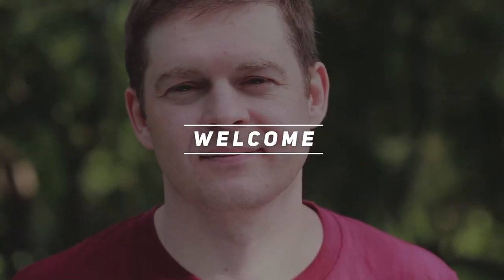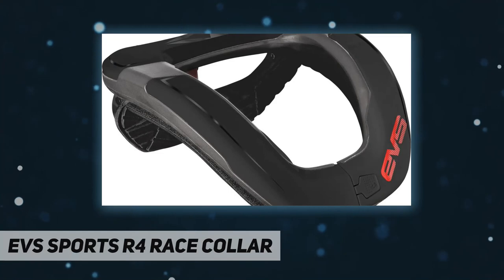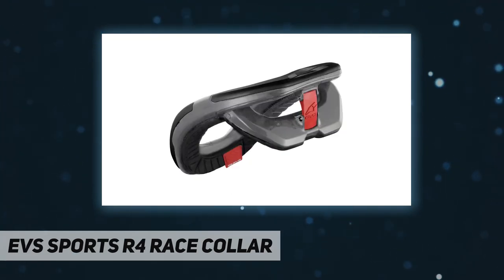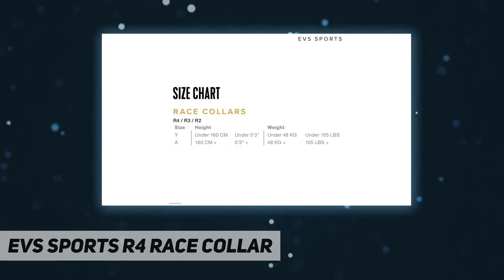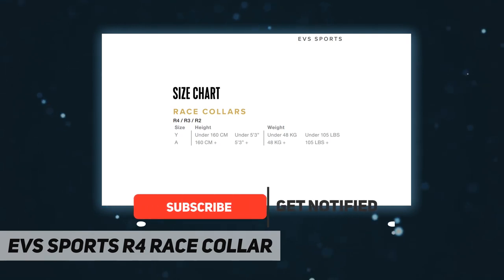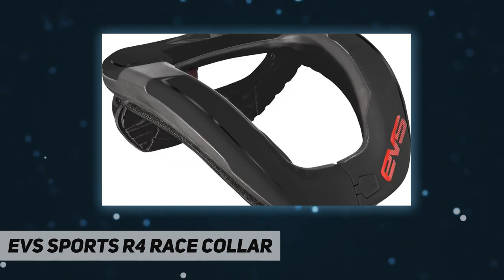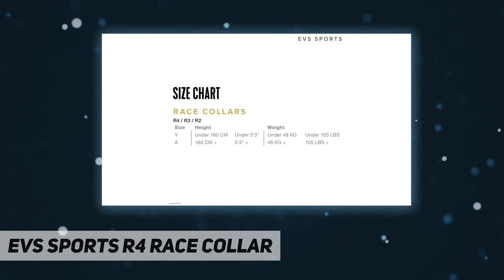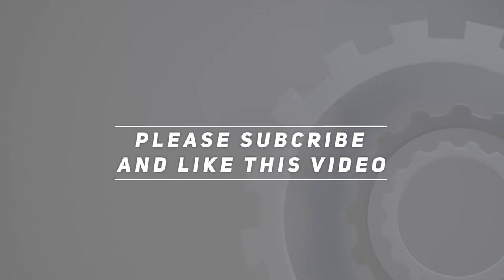EVS Sports R4 Race Collar - Review 2023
EVS Sports R4 Race Collar - 2023